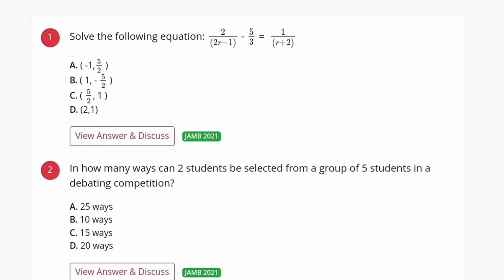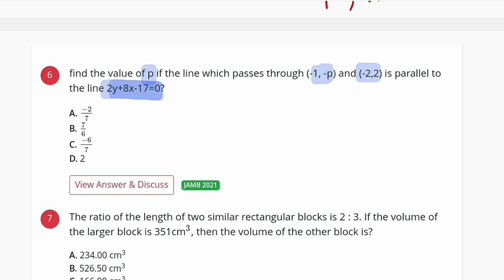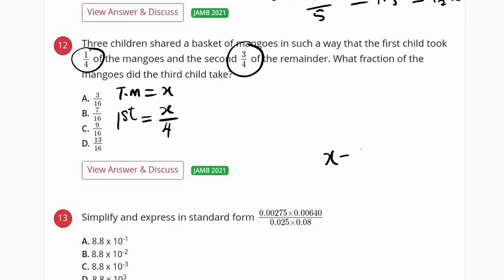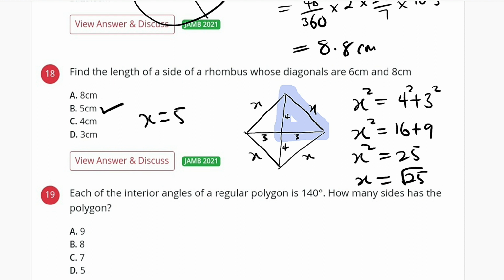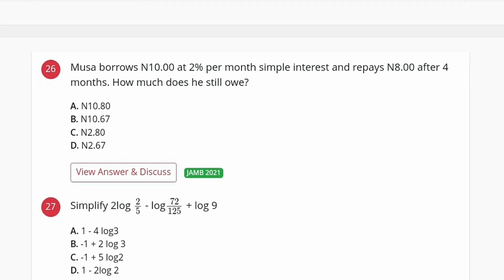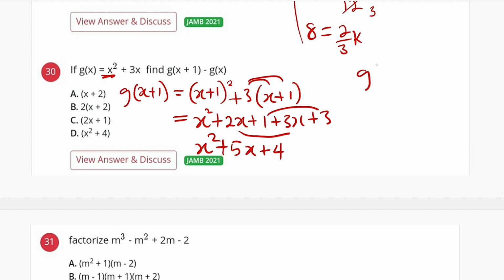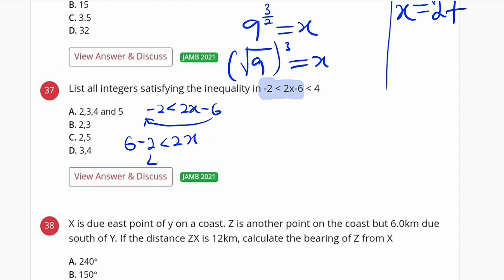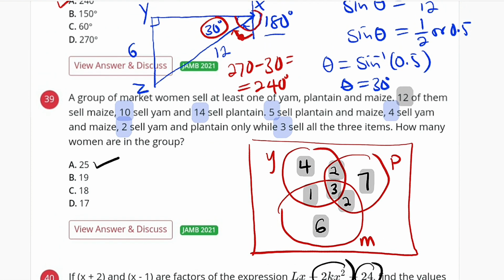2021 MATHEMATICS JAMB QUESTIONS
JOINT ADMISSIONS AND MATRICULATION BOARD